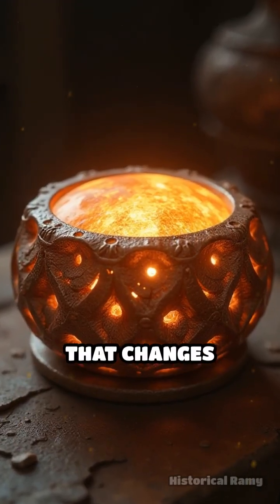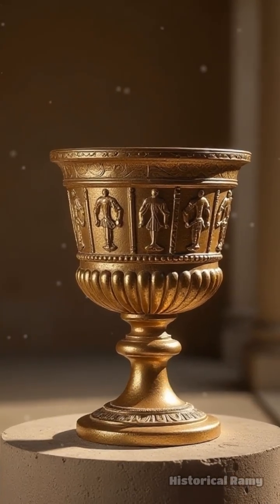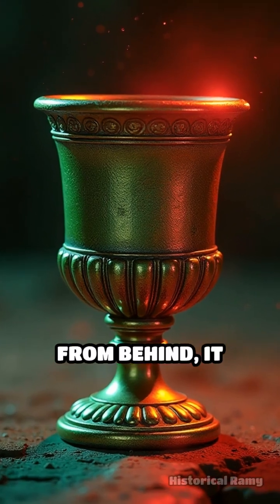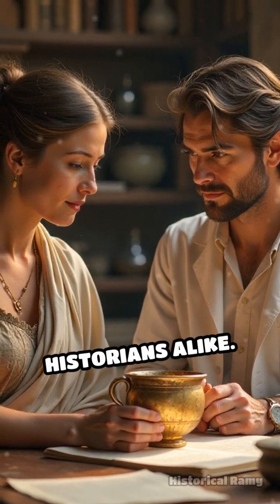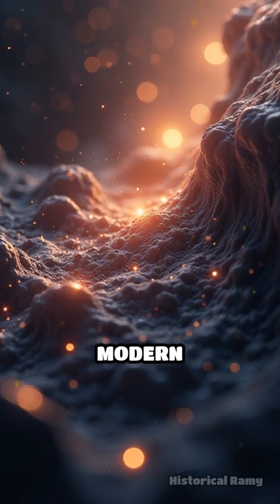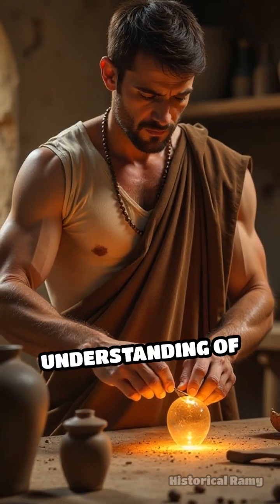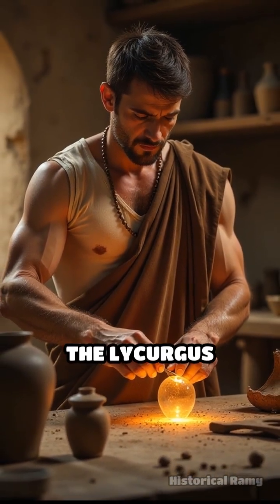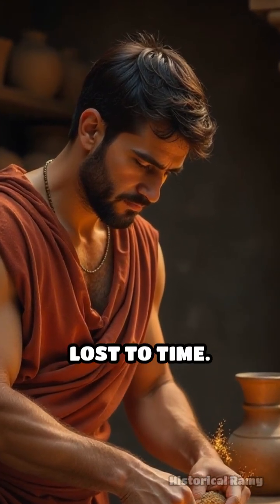How the Lycurgus Cup Changes Color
A 1,600-year-old Roman cup that shifts colors with light? Discover the fascinating science behind the Lycurgus Cup!